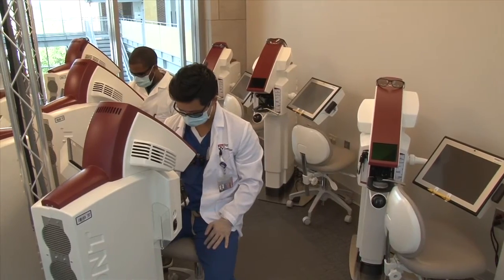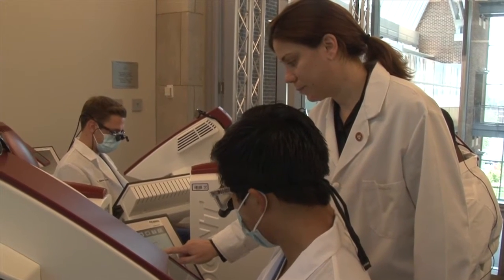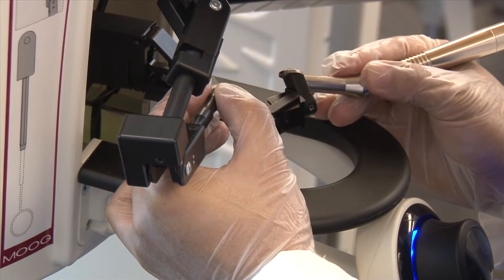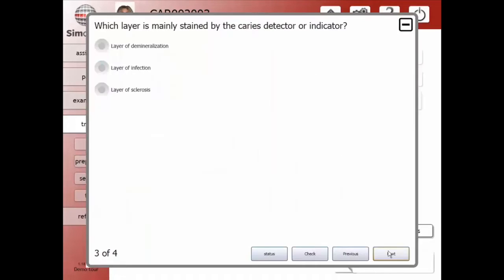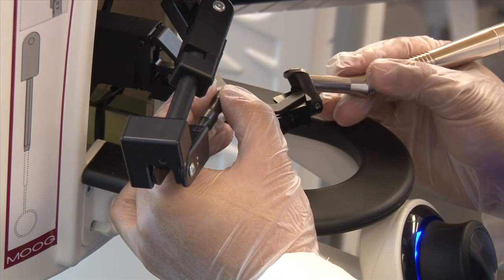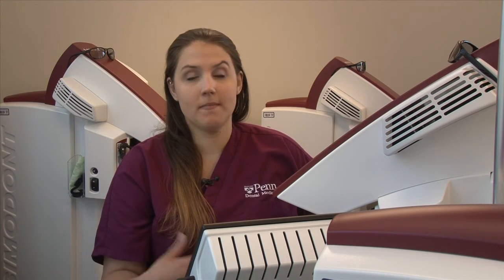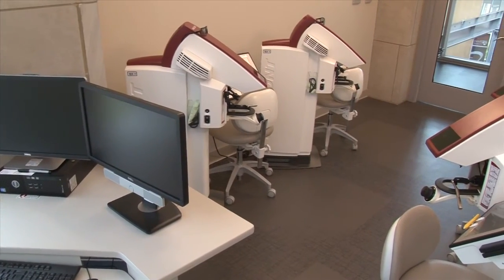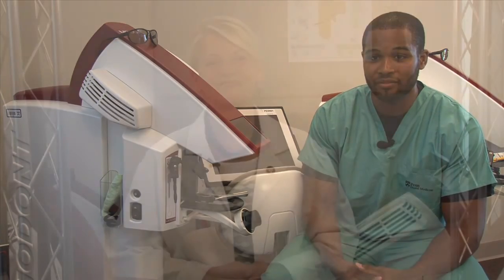Simodont Dental Trainer at the University of Pennsylvania School of Dental Medicine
University of Pennsylvania School of Dental Medicine integrates Moog Simodont dental trainer into its curriculum in pre-clinical education.